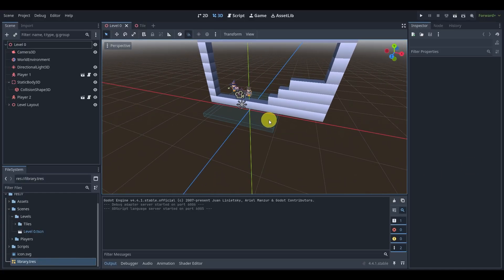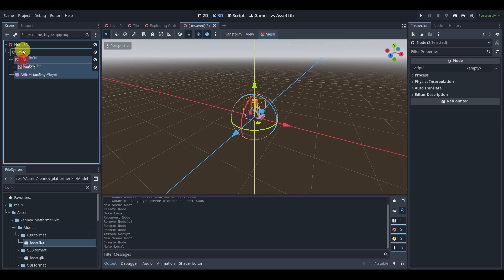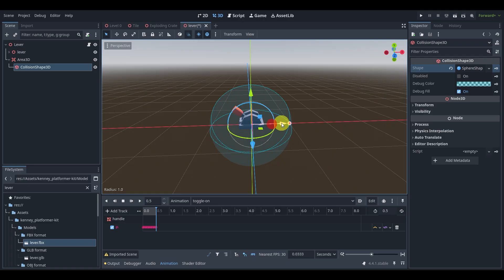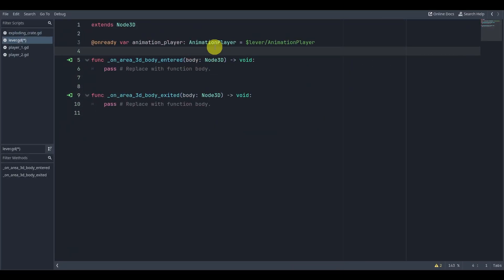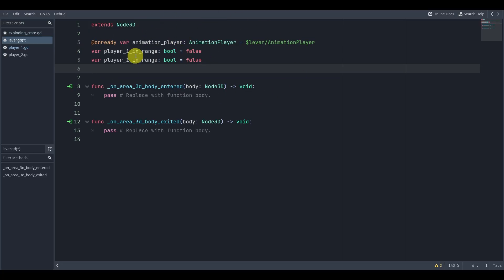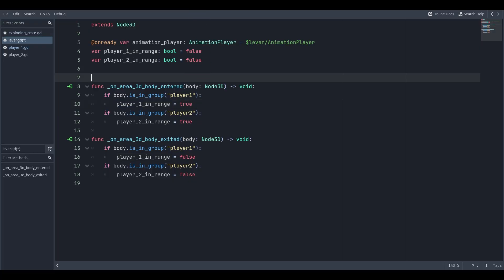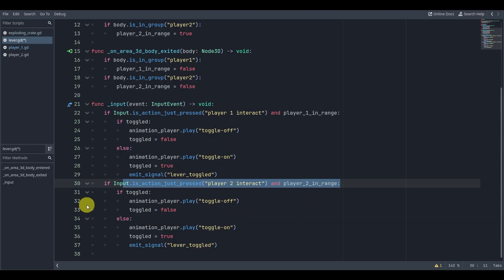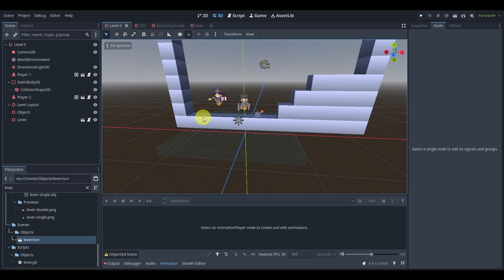Episode 5 Creating Custom Signals Between Nodes || Lets Create a 2.5D Platformer In Godot 4!!